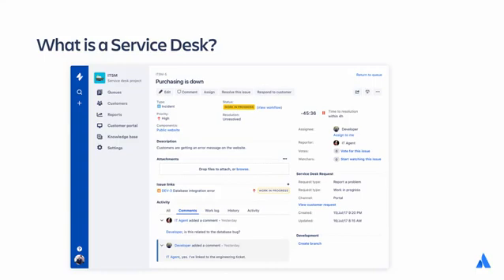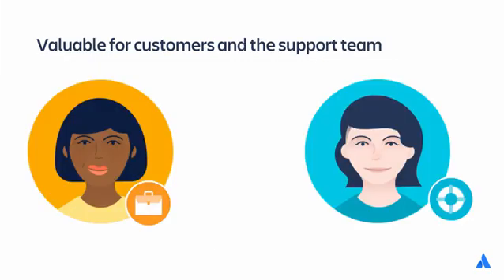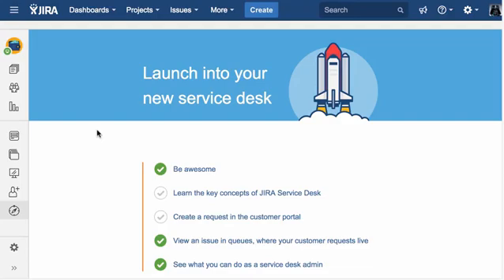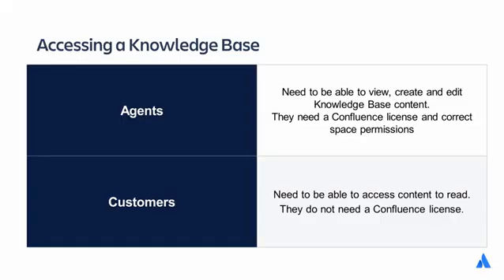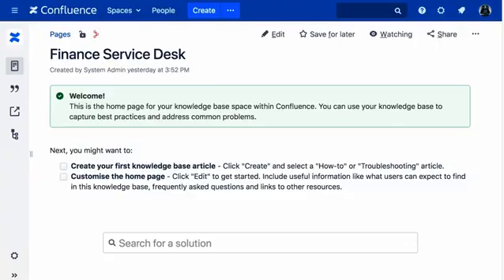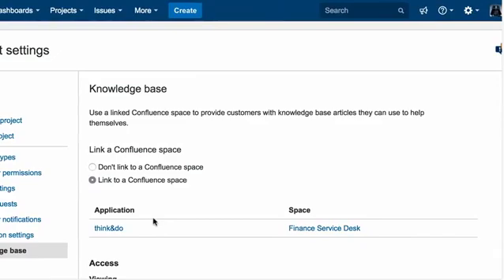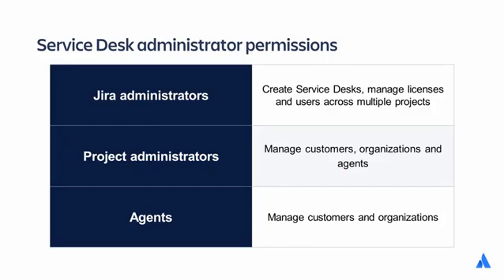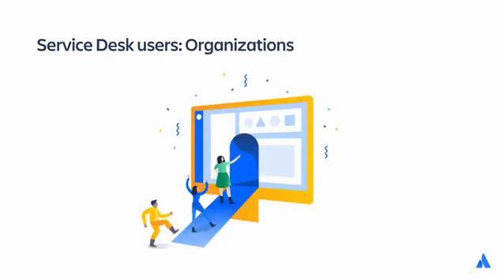Accessing a Knowledge Base